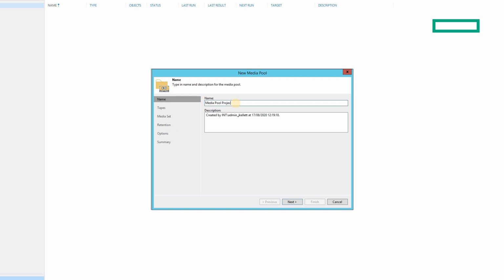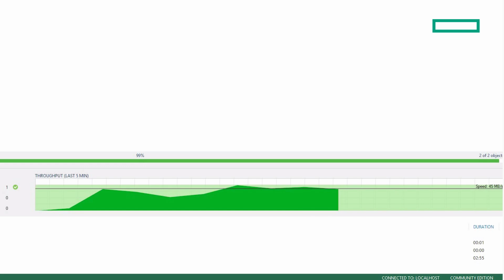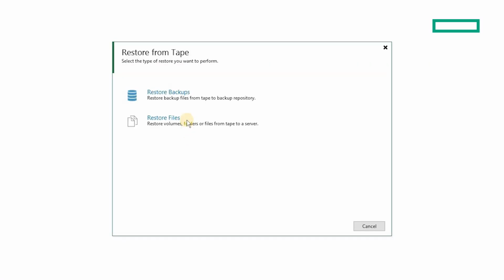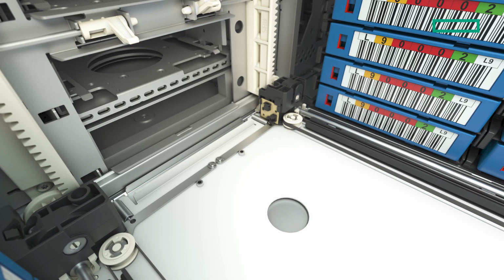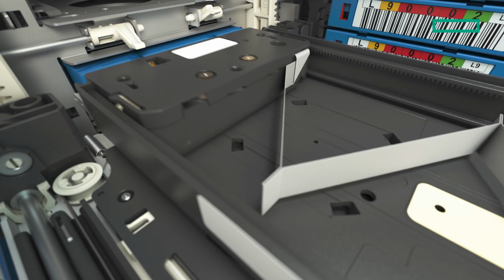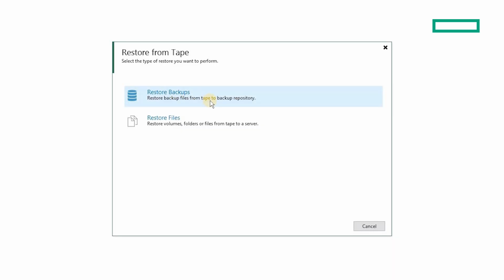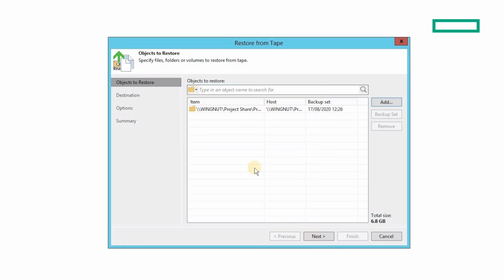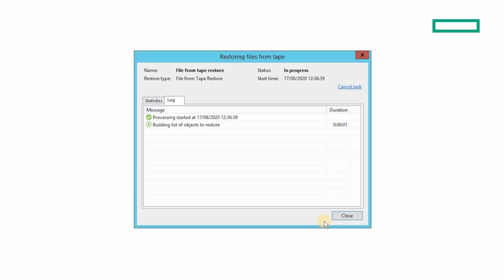Hands on with the HPE StoreEver MSL3040 Tape Library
This is a step-by-step video guide showing how how simple and straightforward it is to install the HPE StoreEver MSL3040 and create your first backup.

00:00:00 - Introduction to HPE StoreEver MSL 3040 Tape Library
00:00:53 - Setup, Backup, and Restoration Process
00:02:37 - Benefits of LTO Tape for Data Protection